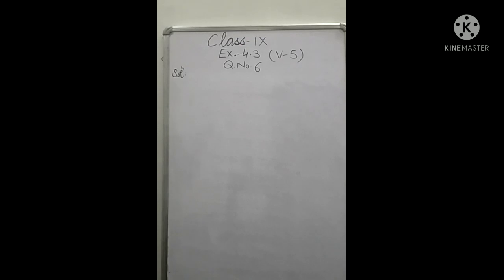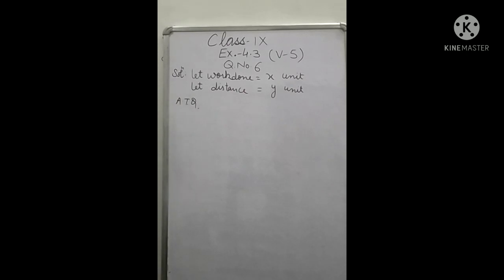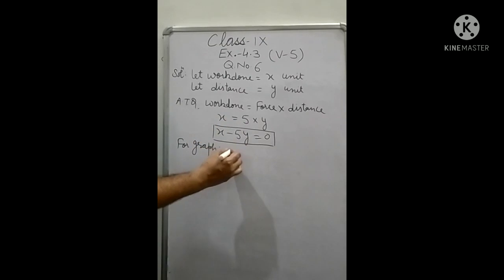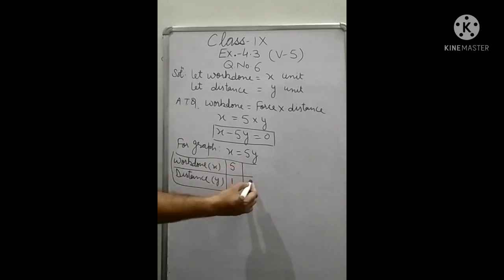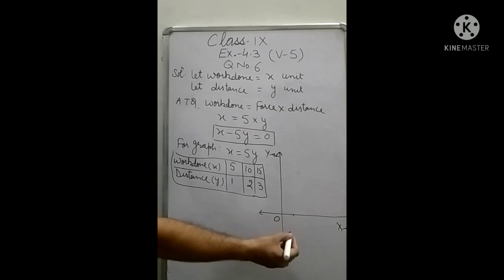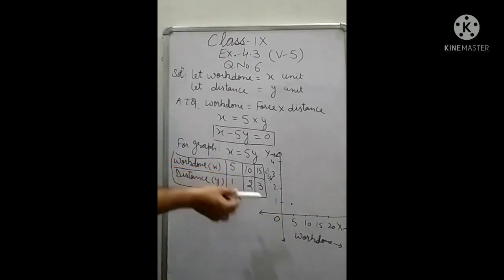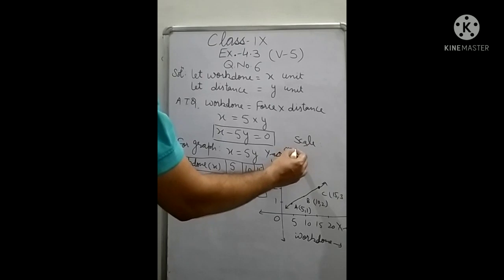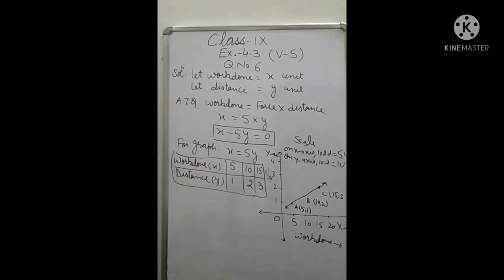Class-9,ch.4,L.E.in two variables, Pawan,V-5,6:30